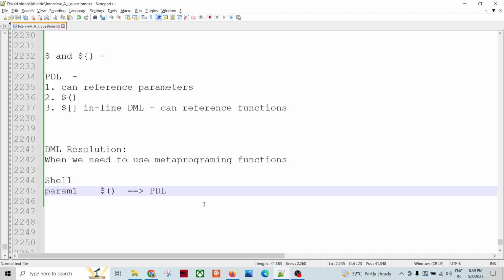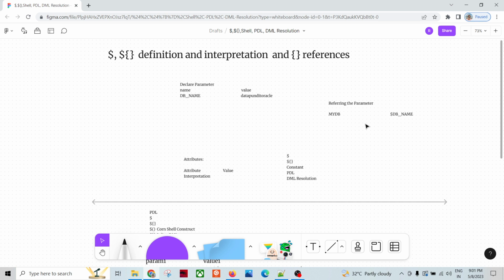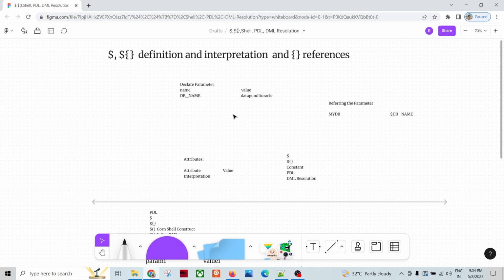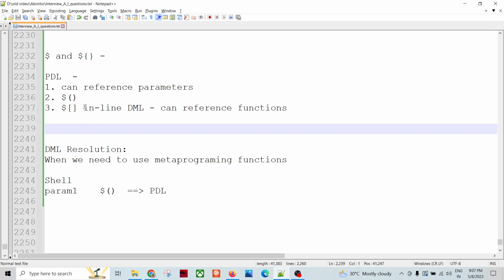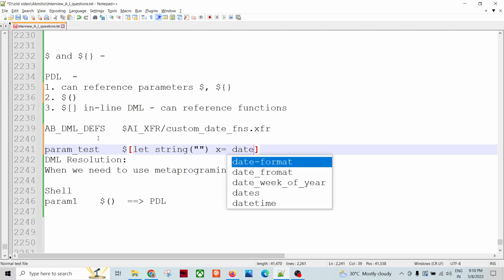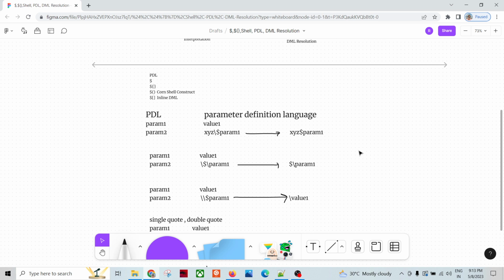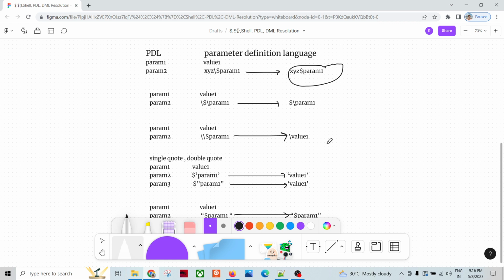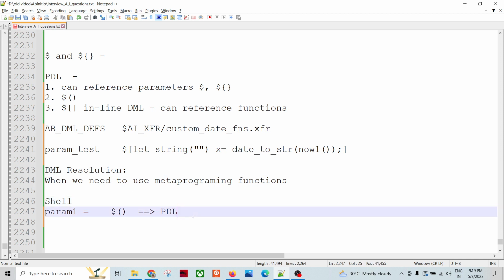$,${},PDL, Shell, DML Resolutions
$ and ${} -

PDL  -
1. can reference parameters $, ${}
2. $()
3. $[] in-line DML - can reference functions

AB_DML_DEFS   $AI_XFR/custom_date_fns.xfr

param_test    $[let string("") x= date_to_str(now1());]

DML Resolution:
When we need to use metaprogramming functions

Shell
param1 =    $()  == PDL